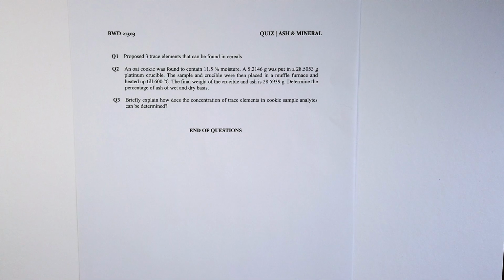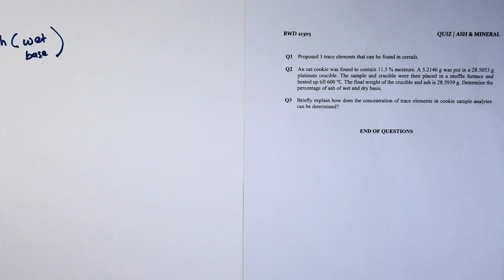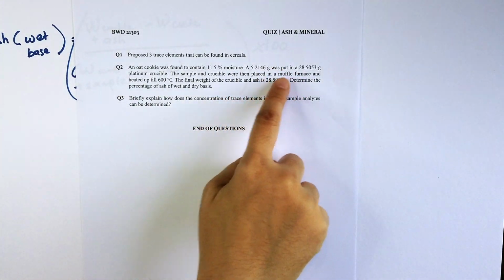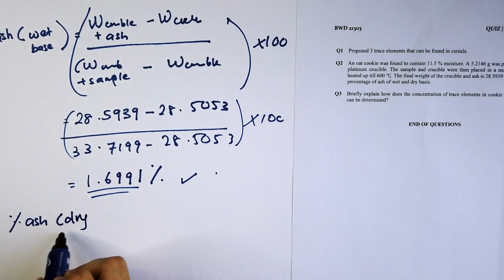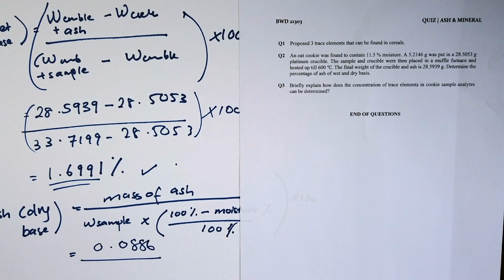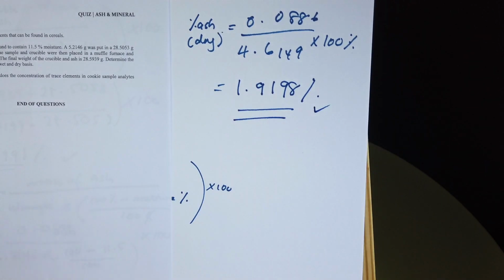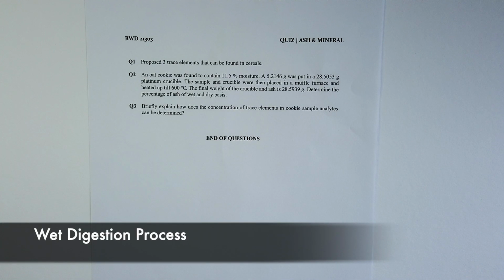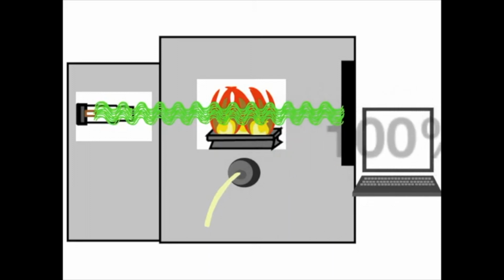Tutorial Chapter 4 BWD21303